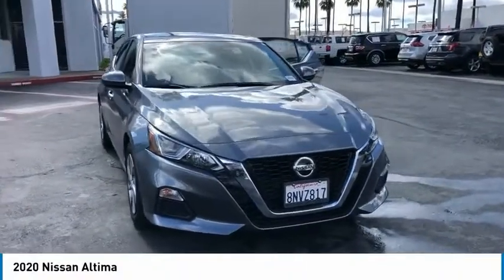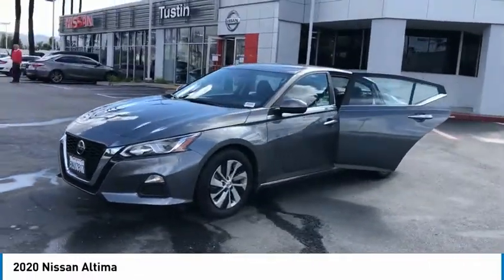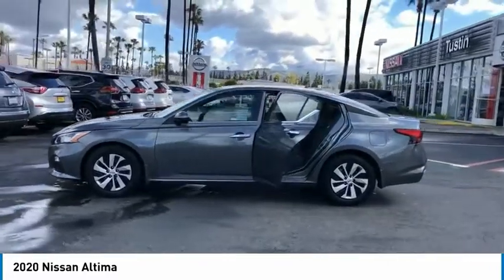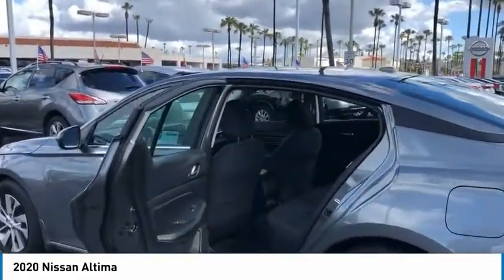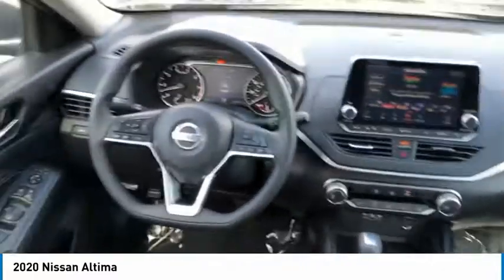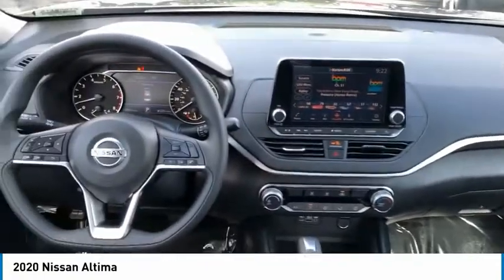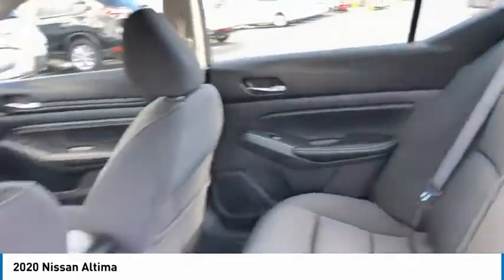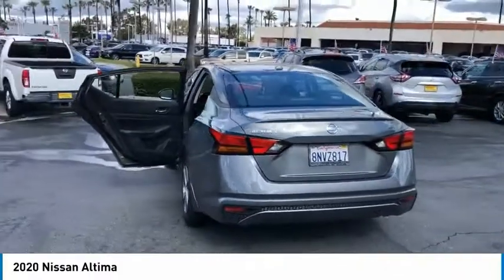2020 Nissan Altima Live Tustin CA T200622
2020 Nissan Altima

30 Autoi Center Dr.

Buy with confidence from the OC's top rated Nissan Dealer! CVT with Xtronic.